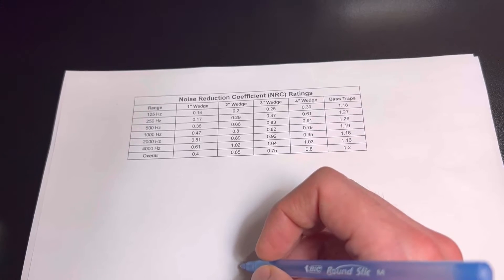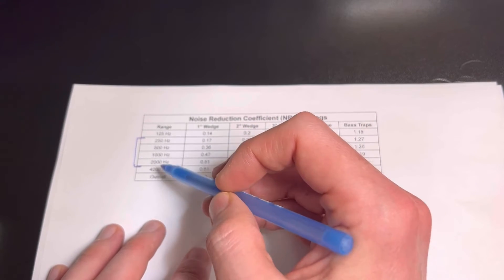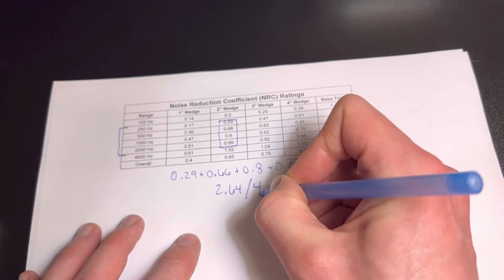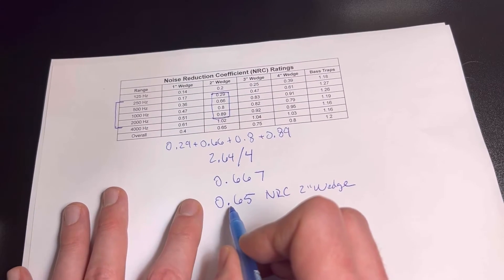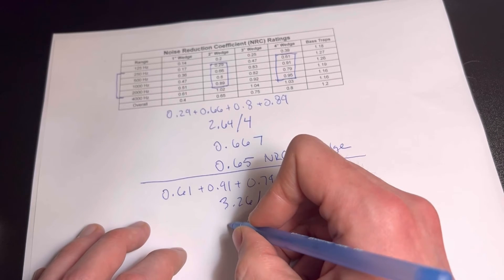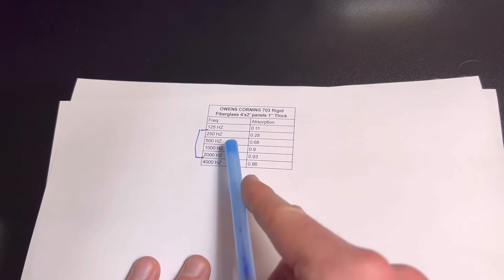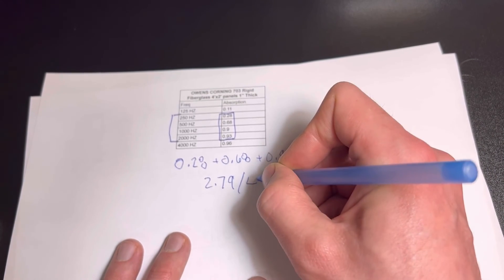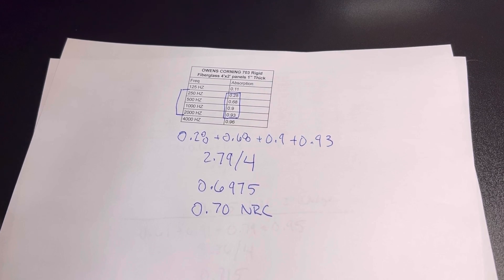How To Calculate NRC (Noise Reduction Coefficient)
In this informative video tutorial, viewers will learn the step-by-step process of calculating the Noise Reduction Coefficient (NRC), a key metric used in acoustics to quantify the average sound absorption performance of a material.